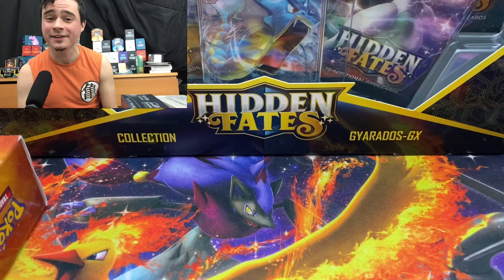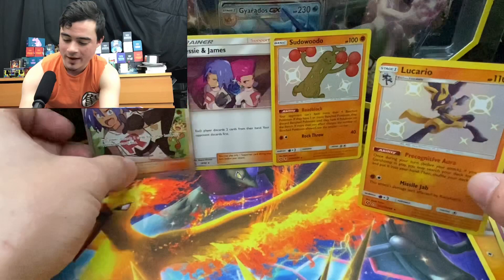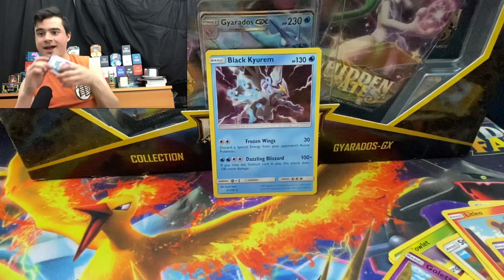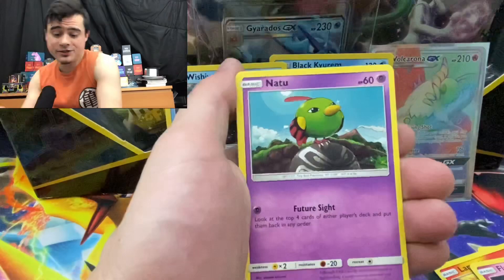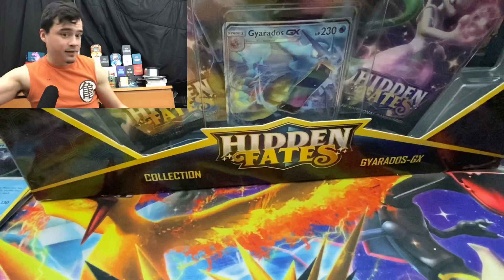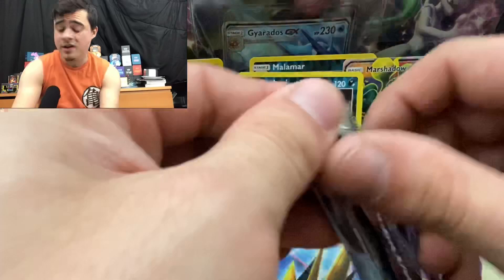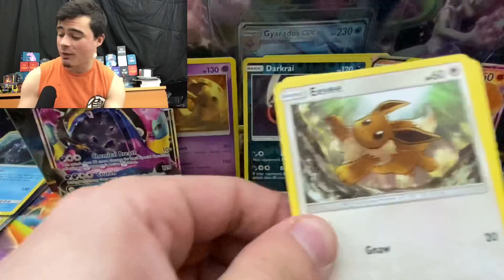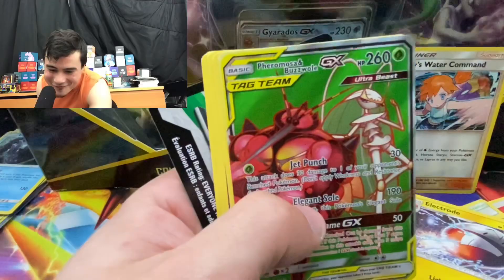Happy New Year! Awesome Pulls to end the Decade! RAINBOW RARE BURNING SHADOWS PULL!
Opening up some awesome stuff to end 2019!